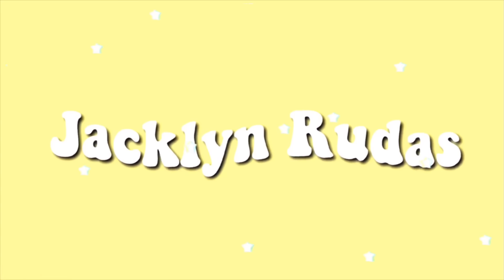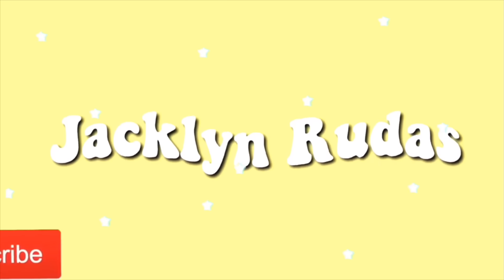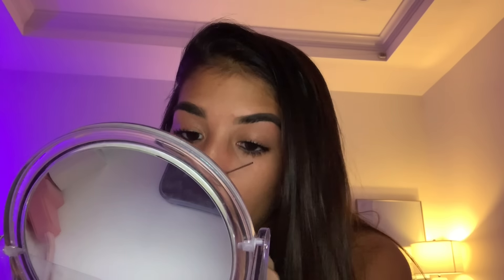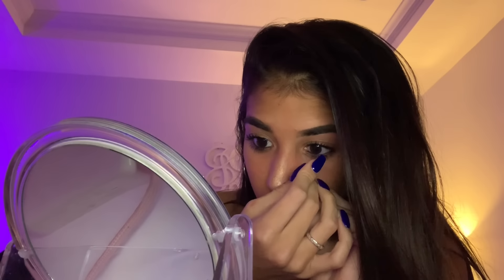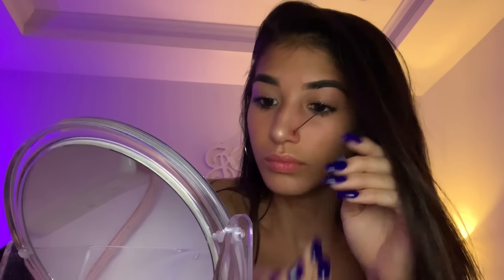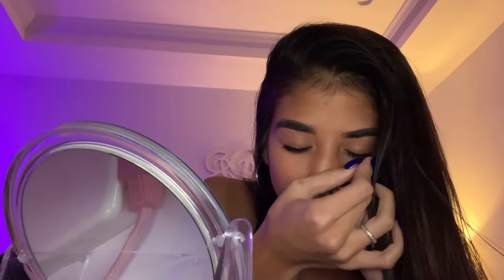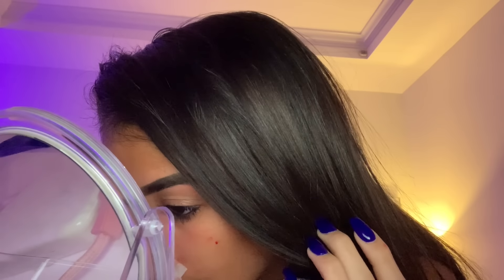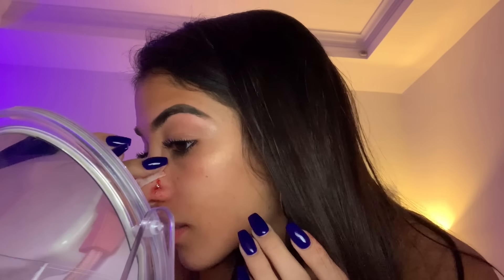Piercing my own nose behind my parents back😬